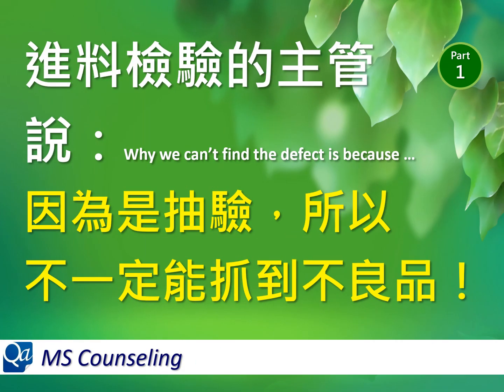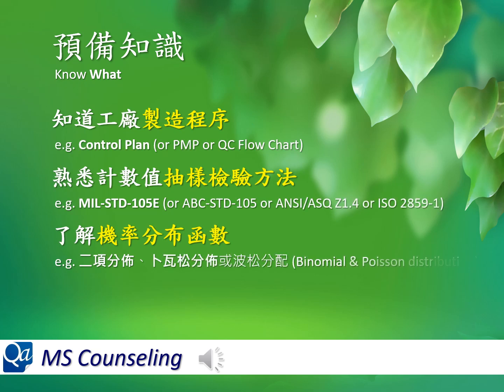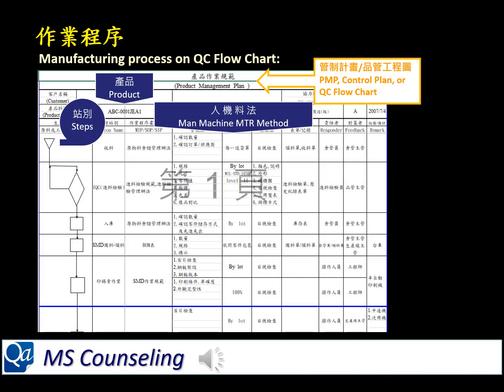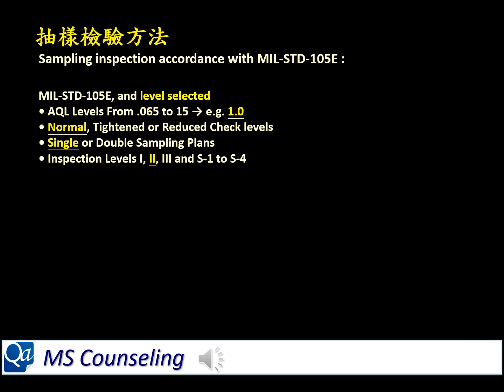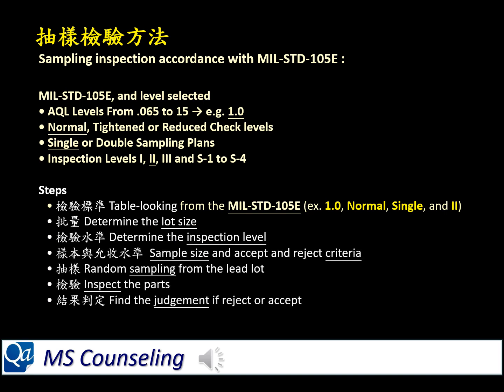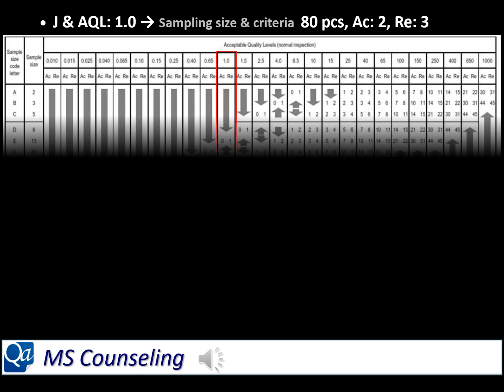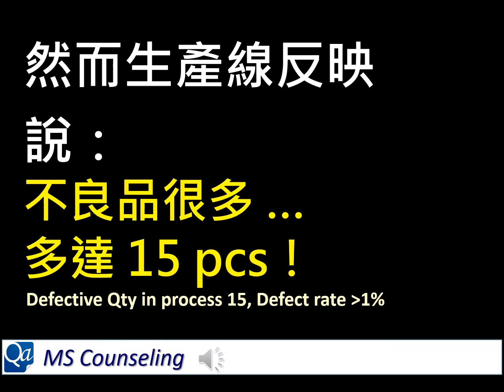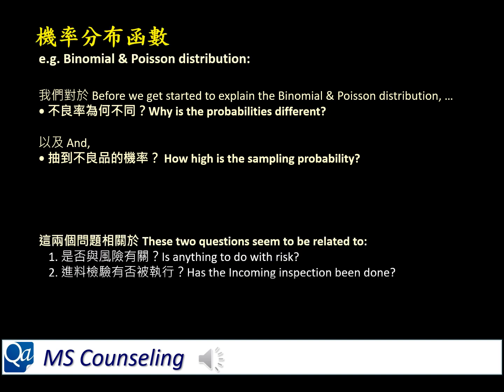Incoming Inspection part 1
I would like to say something about Incoming Inspection to you today. We know that when incoming materials are put into production and a certain proportion of defects are found, the incoming material inspection supervisor will often say: Because it is a random inspection, defects may not be detected! Is this really the case? Welcome to the [DCLT] channel!